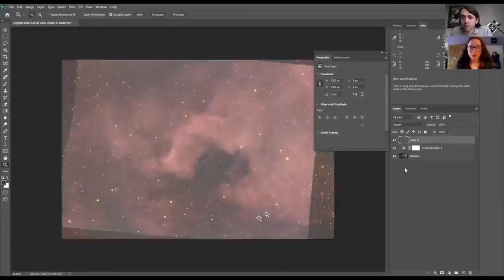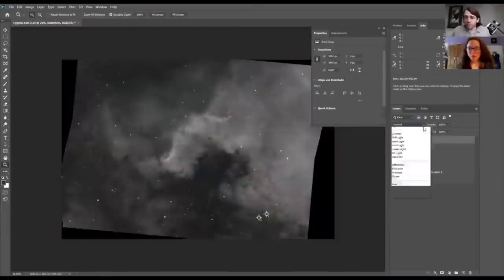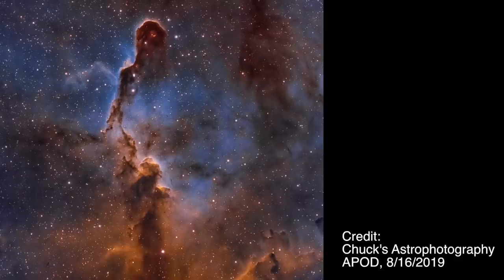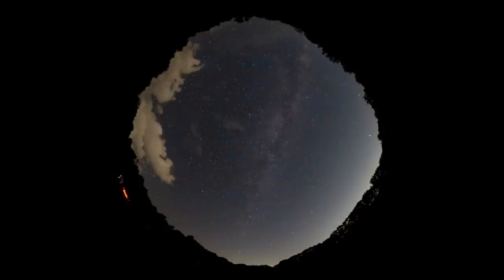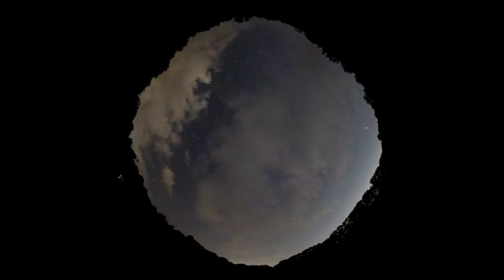We're Sharing Our Narrowband SECRETS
Come join @HelenasAstrophotography and I as we discuss our latest astrophotography project. Along the way we share many tips, strategies and secrets for creating a stunning narrowband image. Helena's video

I also have working relationships with the following companies/brands to receive products to test: High Point Scientific, QHYCCD, Venus Optics, Astrogear.net, Night Sky Camera, Hunt's Photo & Video. I do not review products for money and any brand deals will be fully disclosed. If you have any questions about any of this, please get in touch.